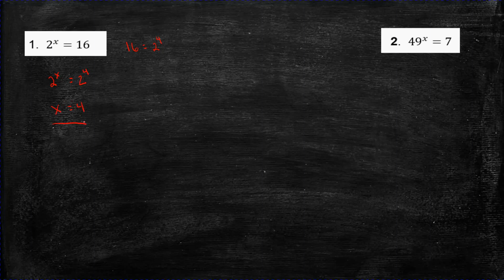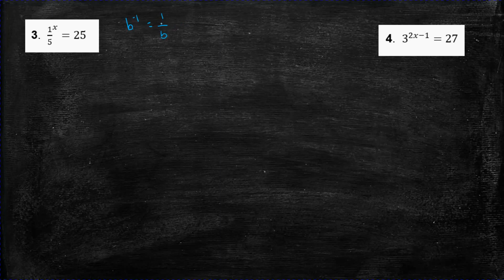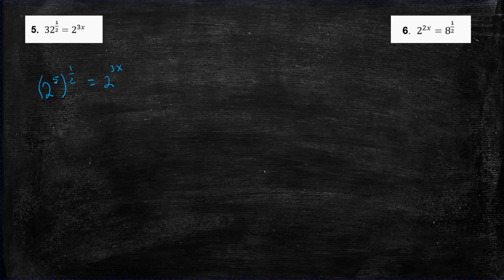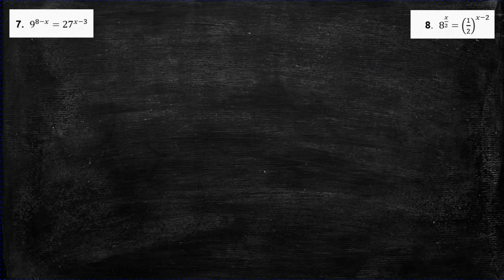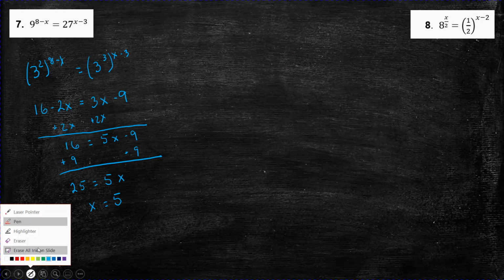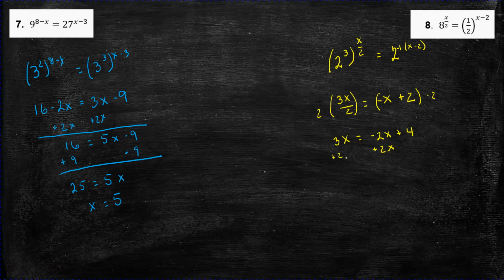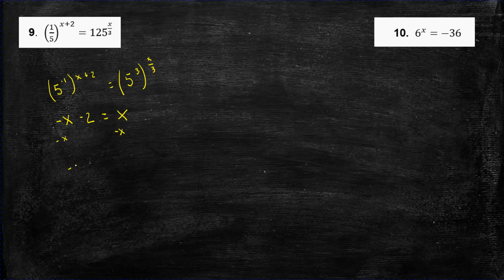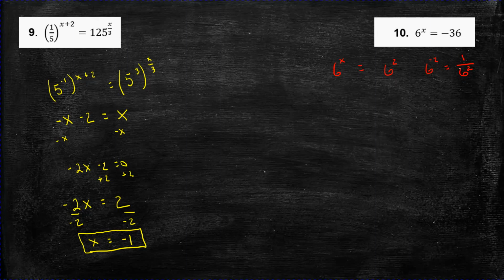6 2 Solving Exponential Equations Lecture